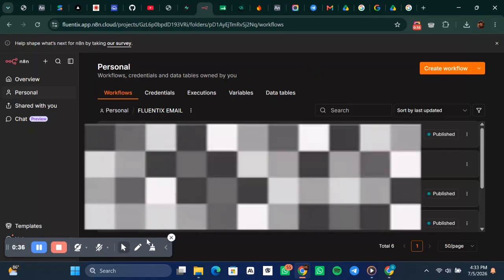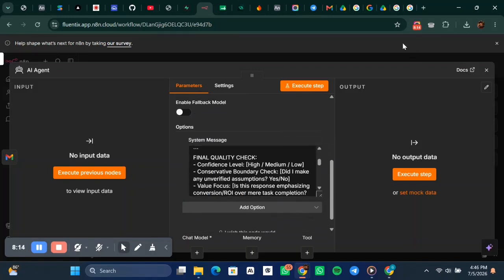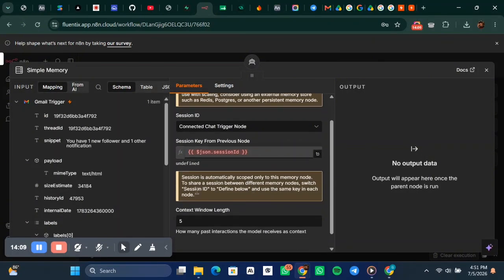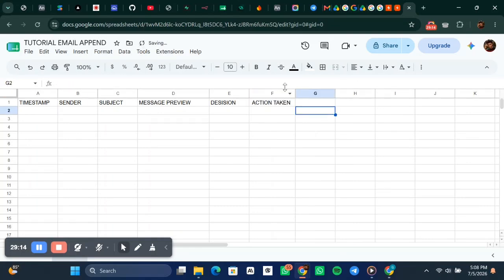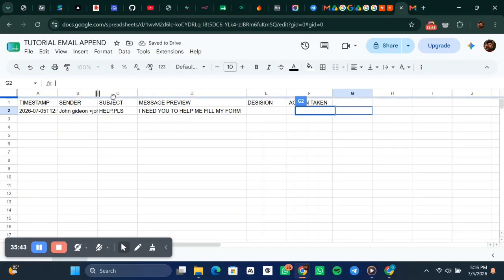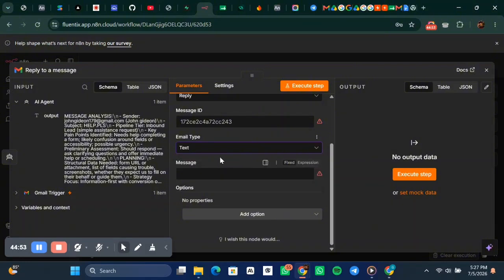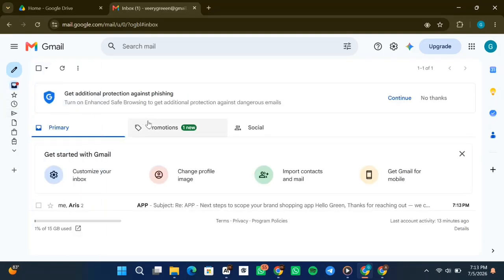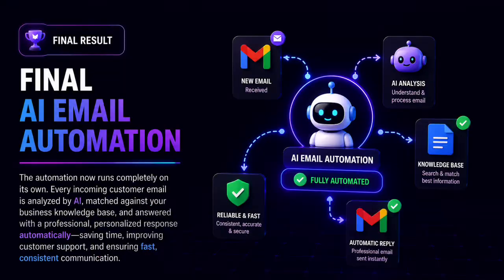Build an AI Email Auto Responder with n8n for Beginners | Gmail + Knowledge Base Automation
Learn how to build a powerful AI Email Auto Responder using n8n that automatically replies to customer emails with accurate, professional responses based on your business knowledge base.

In this beginner-friendly tutorial, you’ll create a complete AI-powered customer support workflow that monitors your Gmail inbox, understands customer questions, searches your business knowledge base, generates intelligent responses, and automatically sends personalized replies.

* Connect Gmail to n8n
* Create an AI Agent
* Build a Business Knowledge Base
* Connect Google Docs as AI Memory
* Generate AI-powered email replies
* Automatically send Gmail responses
* Test the complete workflow
* Build a fully automated AI customer support system

This tutorial is perfect for:

* Beginners learning n8n
* Business owners
* Freelancers
* Automation engineers
* AI enthusiasts